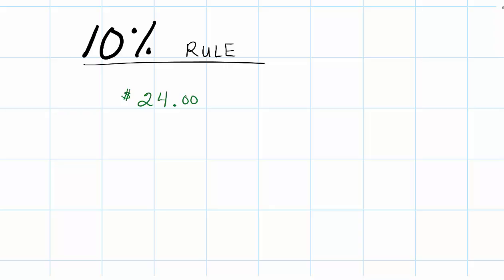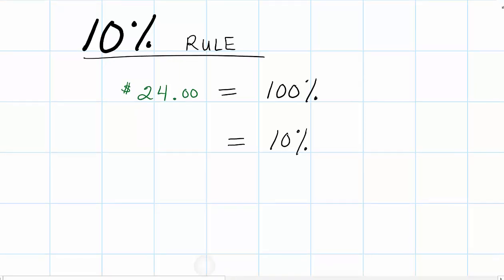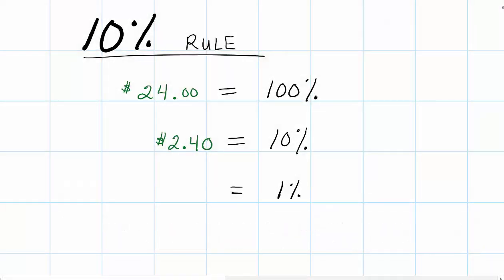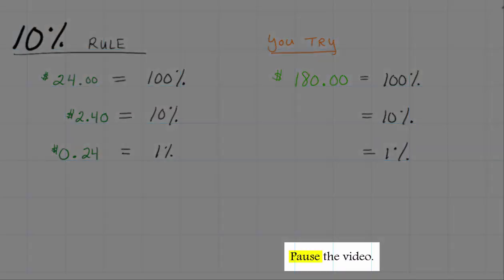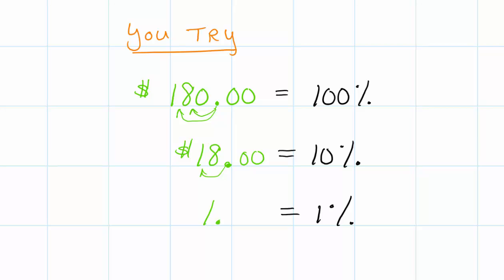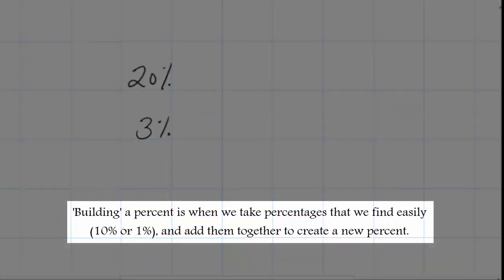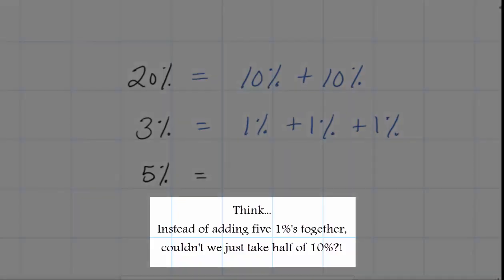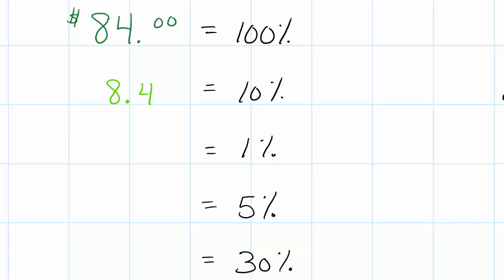The 10 Percent Rule - Real World Percents | 7.RP.A.3 | Find 10% of Any Number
You will learn how to find 10% and 1% of any number. From that knowledge, you will be able to 'build' any percent of any number.

Always COMMENT!